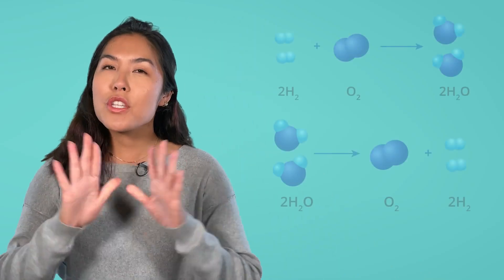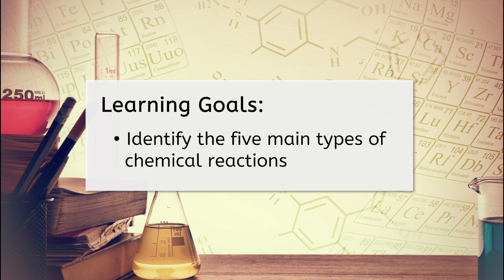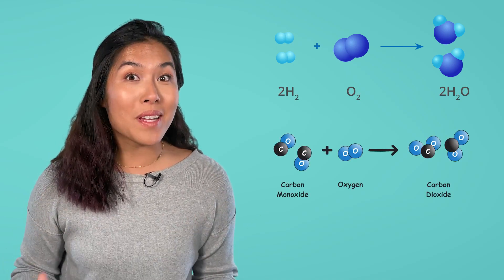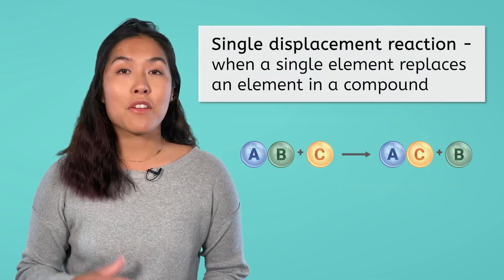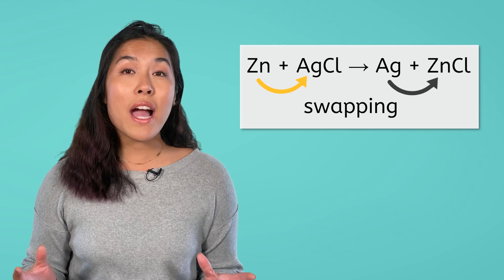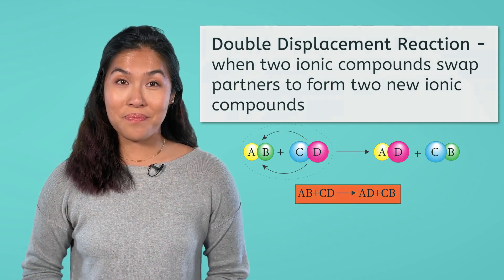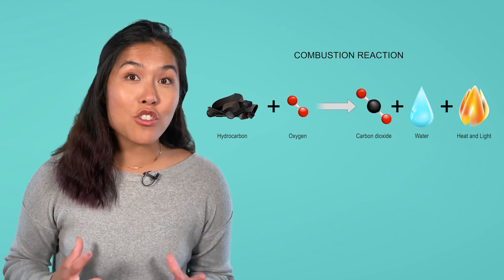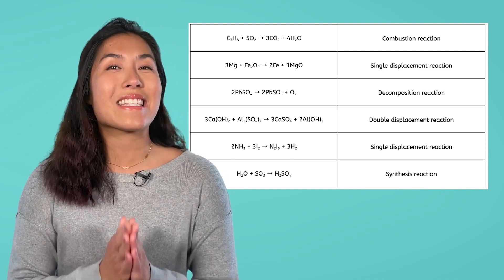Types of Reactions - Chemical Reactions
In this high school chemistry lesson for grades 9-12, students will identify the five main types of chemical reactions with examples. This video is from MiaPrep’s Integrated Physics and Chemistry course.